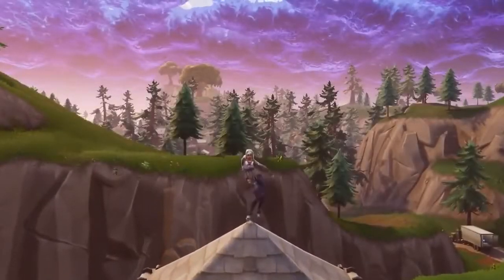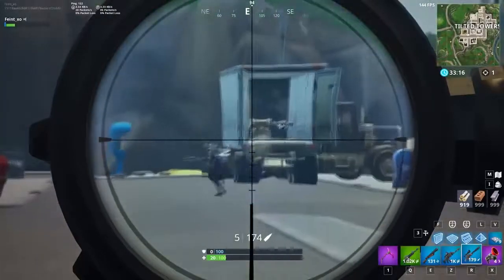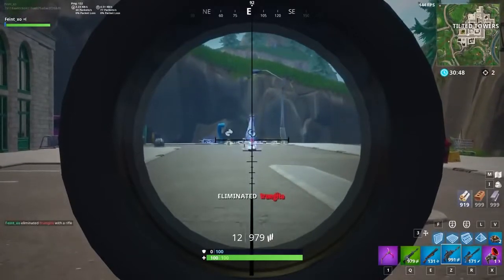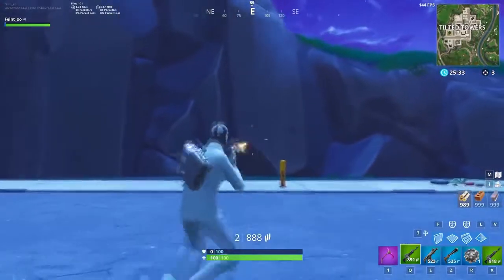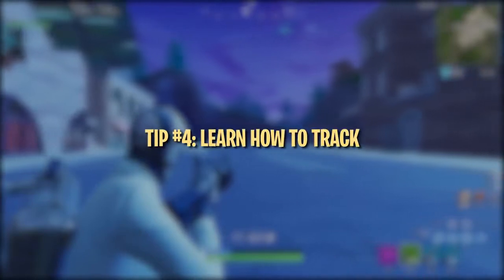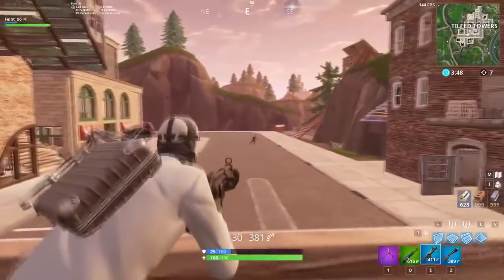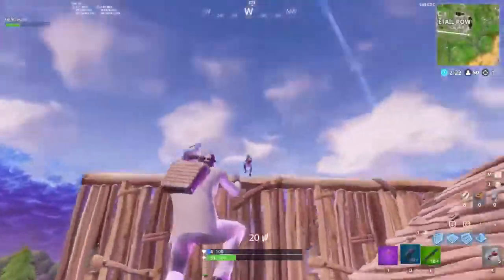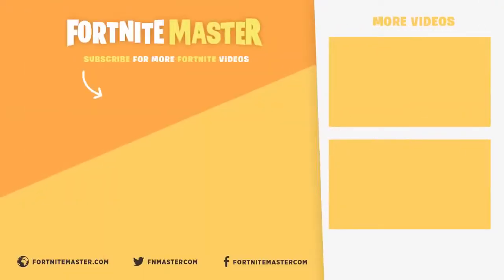FORTNITE How to be like a pro at aim PRO AIMING Battle Royale 2019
How to be like a pro at aim PRO AIMING Battle Royale 2019